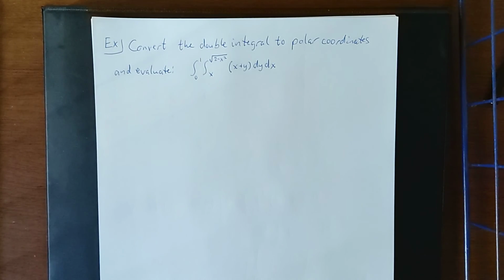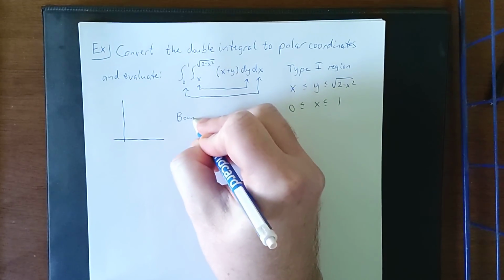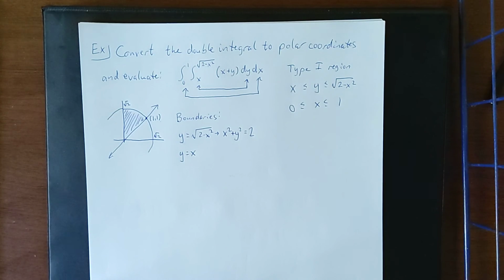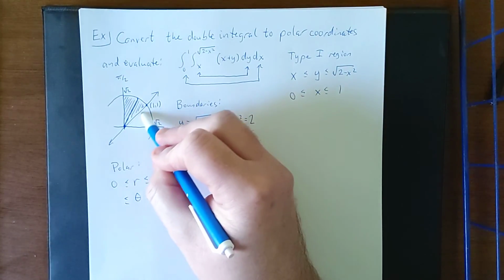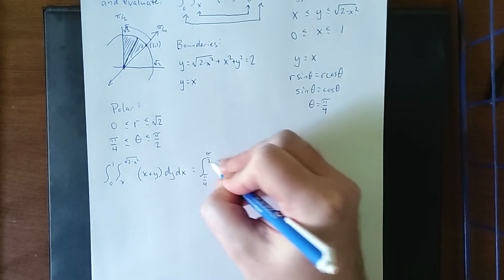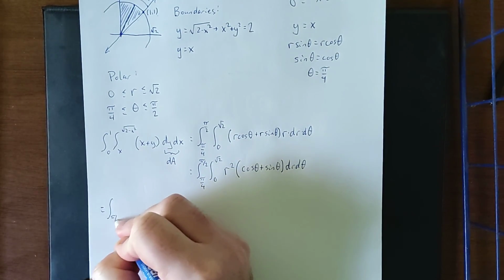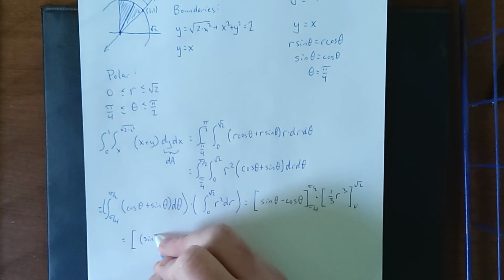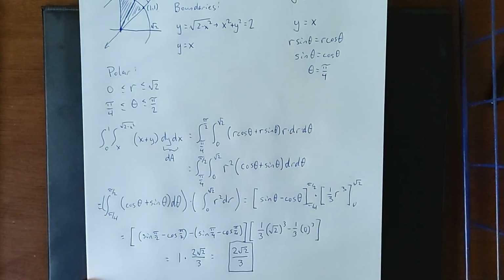Converting a given double integral to polar coordinates